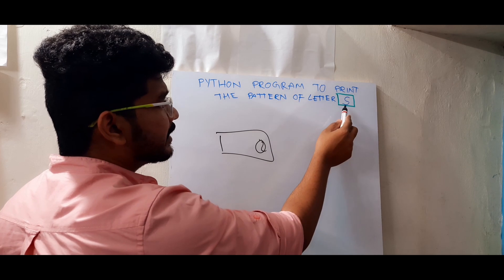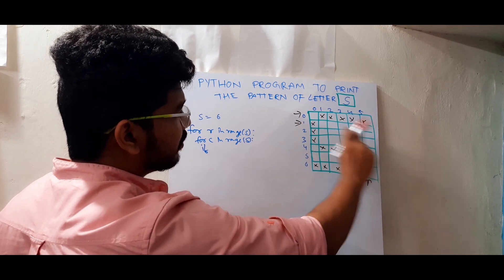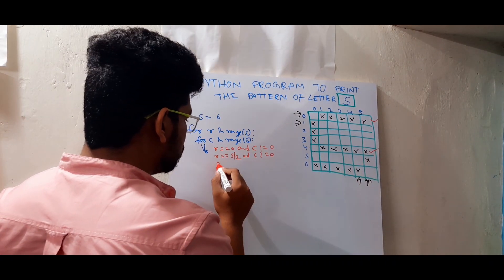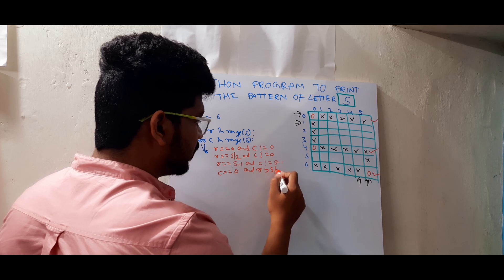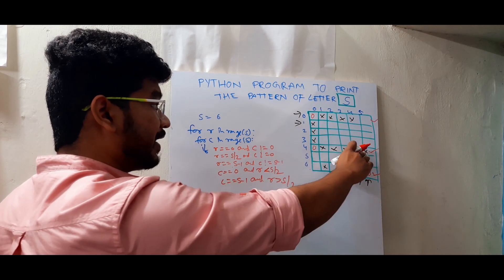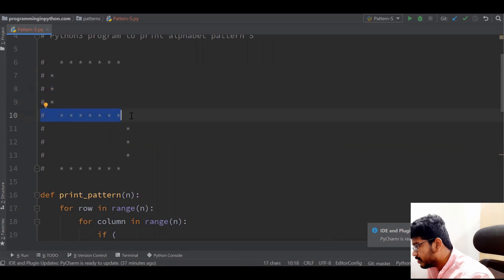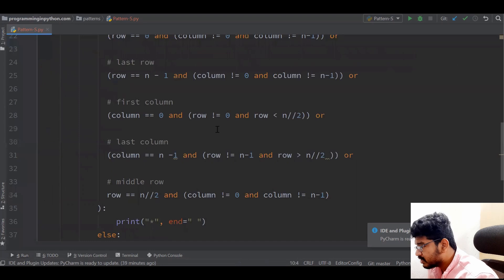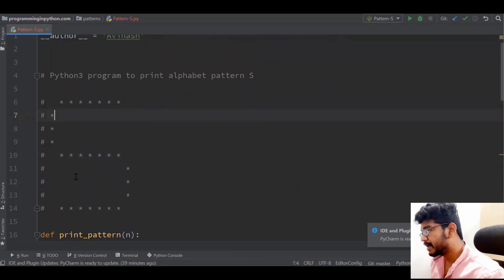Python Program to Print Pattern of Letter S || Pattern Programming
A simple python program to print pattern of letter S.

Learn how to print pattern of Letter S in Python Programming.

To print the pattern of letter S in python, here I used 2 loops, one for row looping(height of the letter) another loop for printing space '  ', and stars '*' to form a pattern of letter S.

1) First column
2) Last column
3) First row
4) Last row
5) Middle row

Timeline:
0:00 - 0:02 : Channel Intro
0:03 - 0:04 : Video Title
0:05 - 5:30 : Whiteboard Explanation(Print Pattern of Letter S)
5:31 - 13:28 : Live Coding(Print Pattern of Letter R)
13:29 - 13:55 : Video Outro(Talking Head)
13:56 - 14:15 : Channel Outro